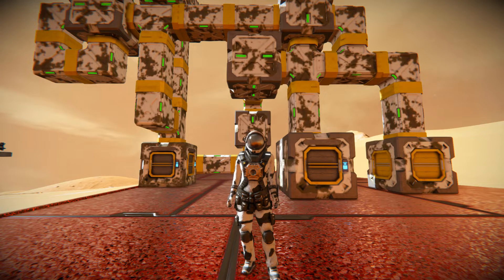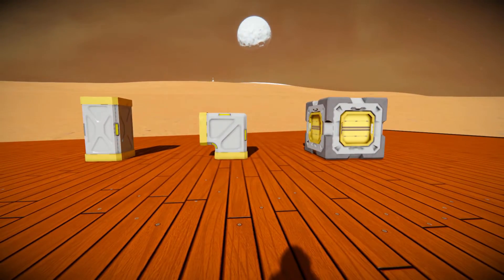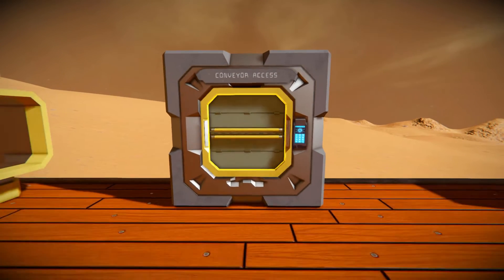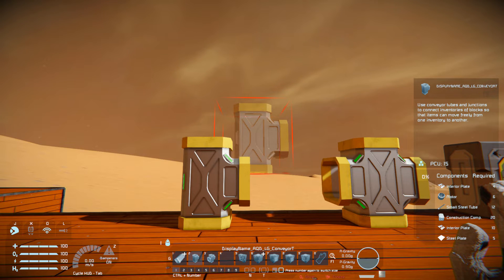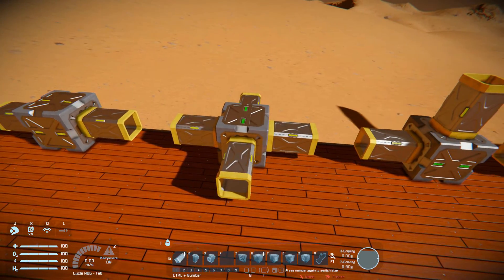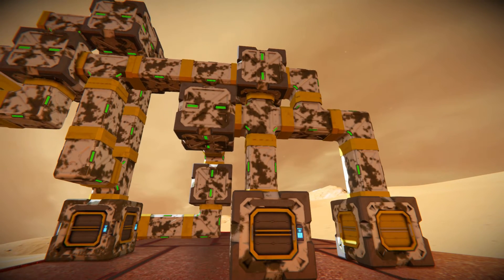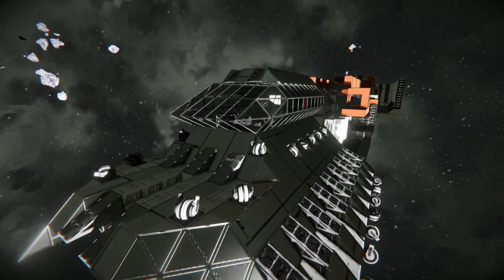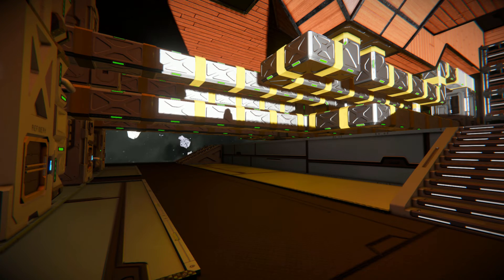AQD: Conveyor Expansion - Space Engineers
This is the Conveyor Expansion mod for Space Engineers! A nice and simple mod that adds in extra conveyors such as the T-junction and the four way and then a whole bunch of armored versions to make sure your air tight at all times. I go over this mods new blocks and then talk about its cost and show a confusing conveyor layout!